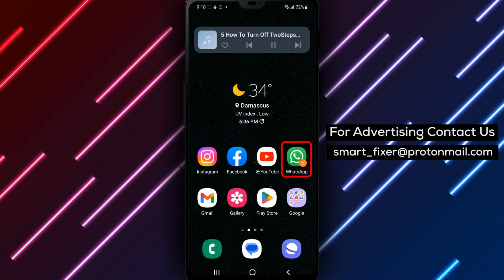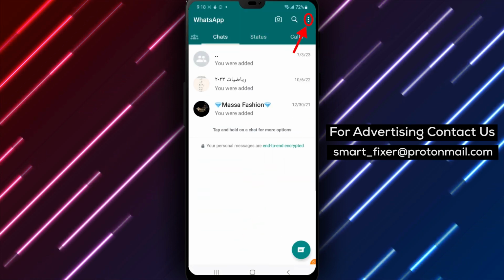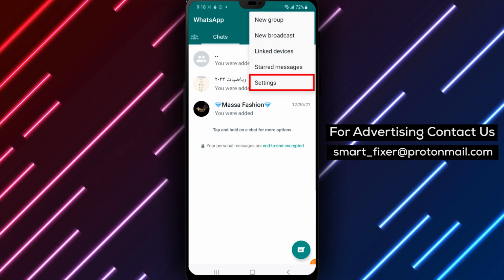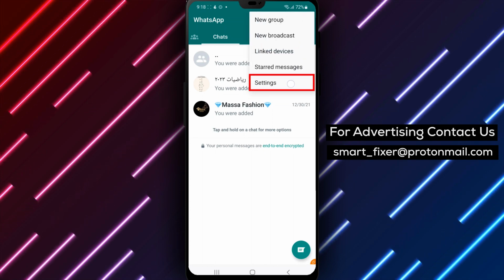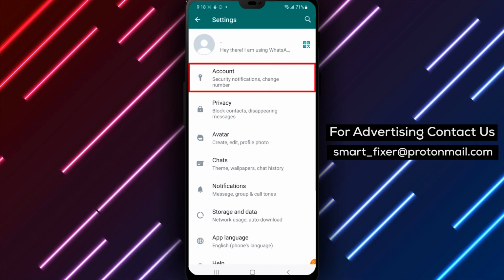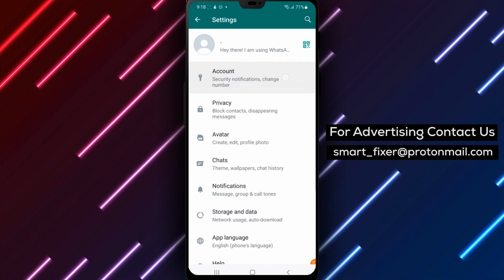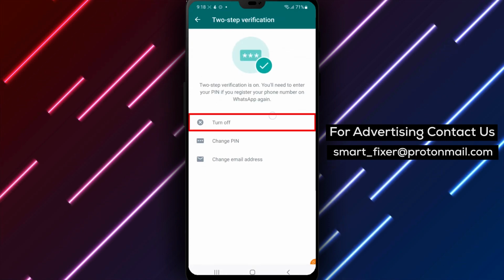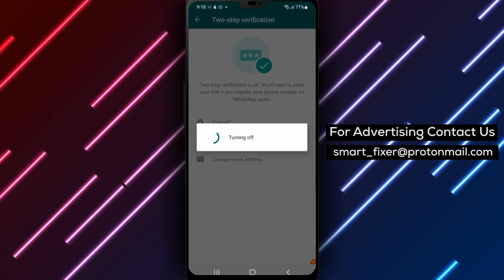How To Turn Off Two Steps WhatsApp Verification On Android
In this video, we'll show you how to turn off two-step verification on WhatsApp on Android.

Two-step verification adds an extra layer of security to your WhatsApp account, but if you want to turn it off, it's easy to do. Here are the steps:
1. Open WhatsApp on your Android phone.
2. Tap on the three dots in the top right corner to access the menu.
3. Select "Settings" from the menu.
4. Tap on "Account" and then "Two-step verification".
5. Tap "Turn Off".

That's it! Your two-step verification is now turned off.
It's important to remember that turning off two-step verification on WhatsApp can make your account less secure. If you decide to turn it off, make sure you have a strong and unique password to keep your account safe.

In this video, we also provide tips on how to keep your WhatsApp account secure, such as using a strong and unique password, not sharing your verification code with anyone, turning on two-step verification, keeping your app updated, and enabling fingerprint lock.

And that's all there is to it. Turning off two-step verification on WhatsApp on Android is quick and easy, but make sure you take steps to keep your account secure.